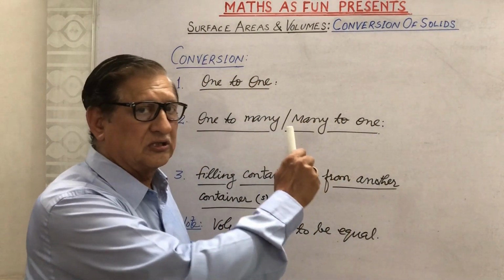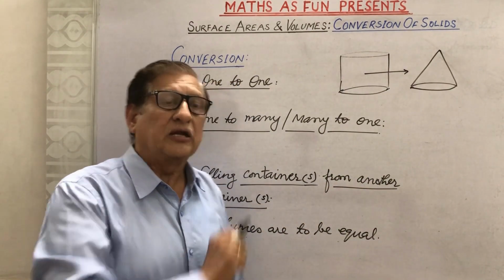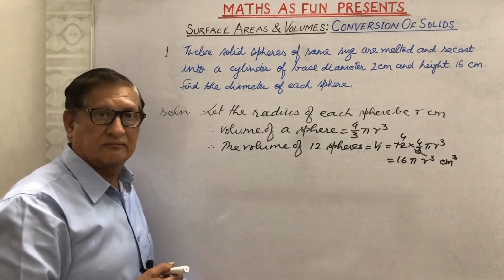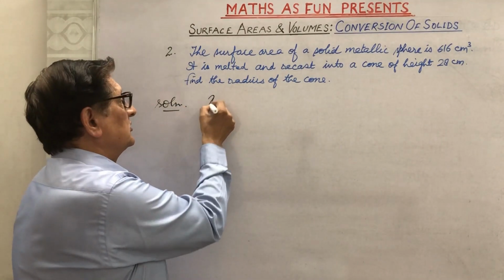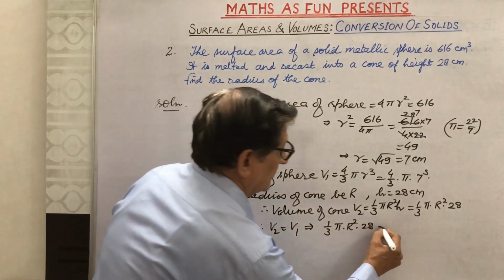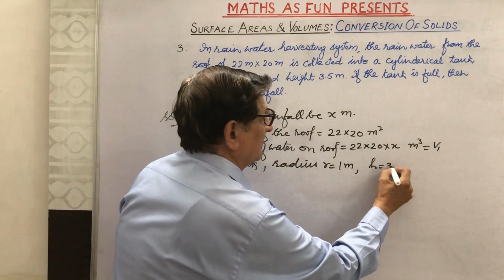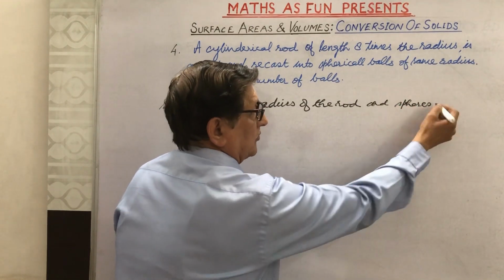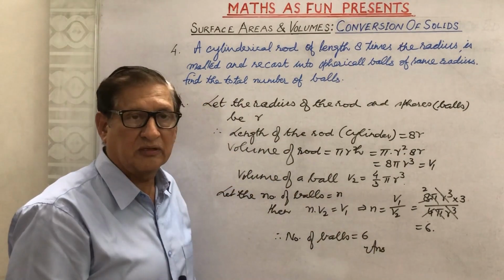SURFACE AREAS AND VOLUMES | CONVERSION OF SOLIDS | Maths | Class 9 10 11 12 | NCERT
In this video, we will discuss about Conversion of Solids, means to form one or more solids by melting a solid. Also we will discuss about the cases of transferring the content of a solid into other solid(s)  .